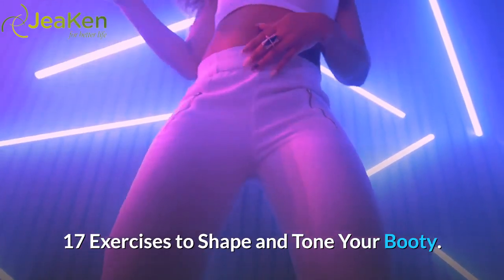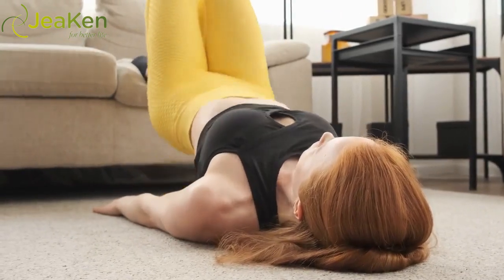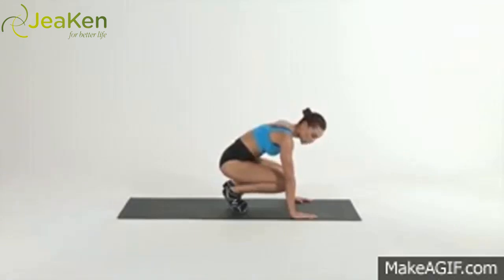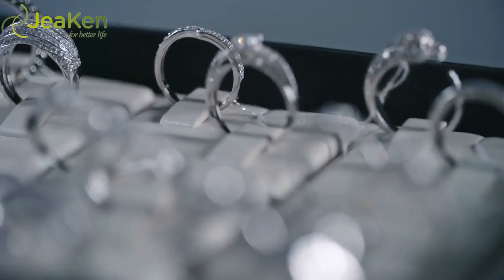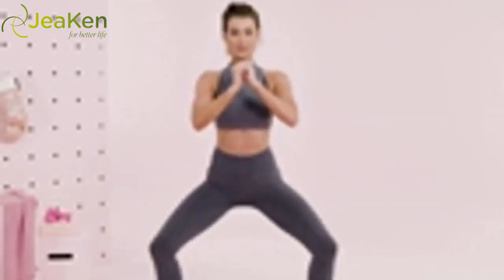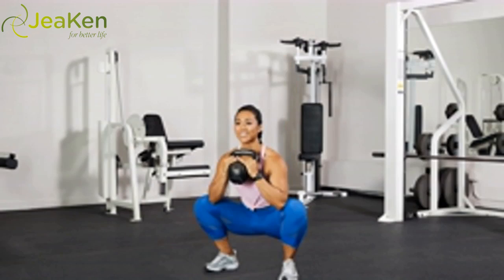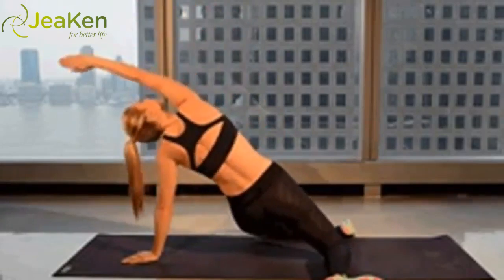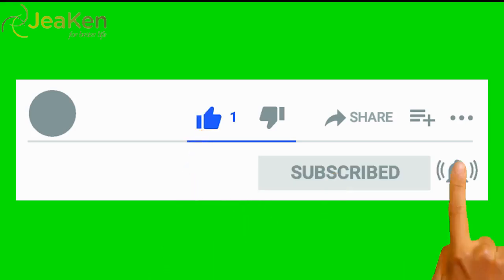17 Exercises to Shape and Tone Your Booty.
Amazon store

Facebook 👉 JeaKen

17 Exercises to Shape and Tone Your Booty.

Tone your booty with these exercises.

Make your booty one of your strongest assets. Your backside can be one of the most challenging areas to tone and sculpt, but don't worry! We have a booty-firming workout you can implement at home, the gym, a park or just about anywhere.

If you perform all the exercises listed below as a circuit, start with the lower number of suggested reps. But watch and learn, then try these exercises for yourself — you're sure to feel your booty burn (and take on a great shape)!